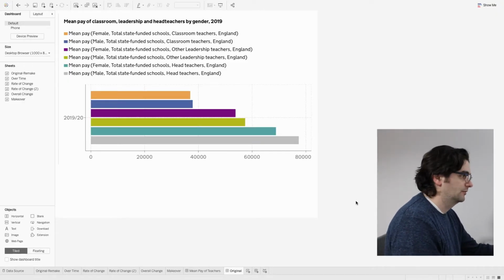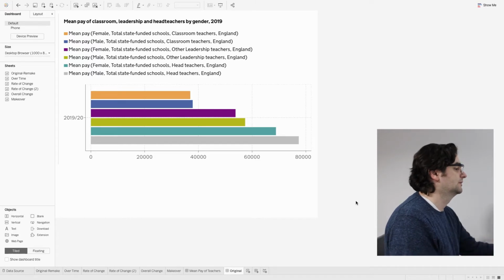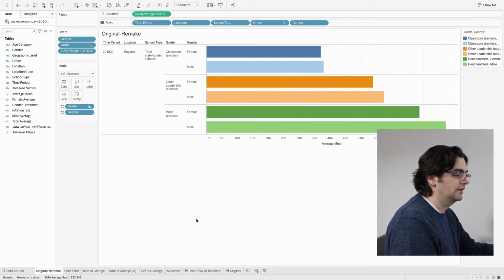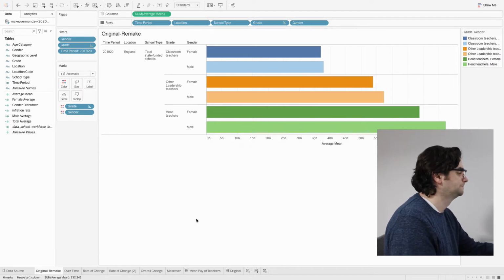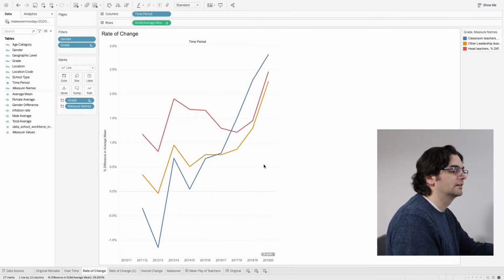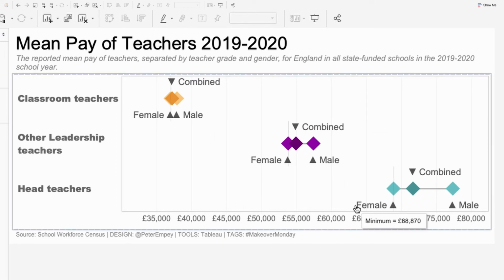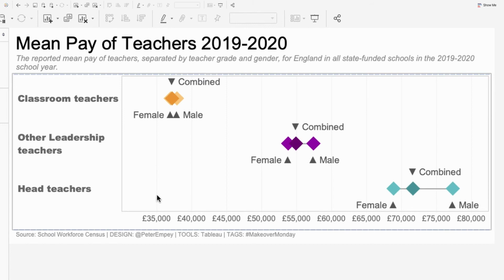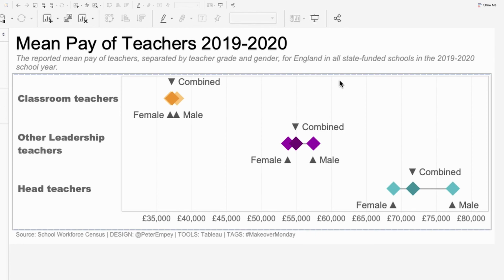Comparing Teacher Salaries | MakeoverMonday | Tableau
In this video I go over a little of my process for contributing to MakeoverMonday. I share a few steps and my final product for the week 37 2020 data set.